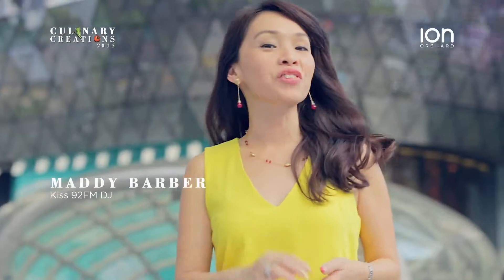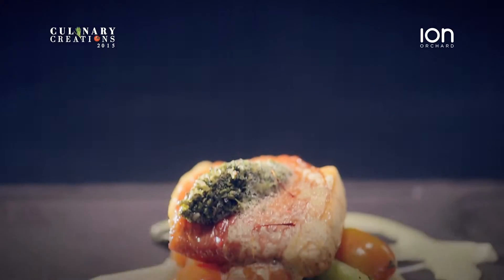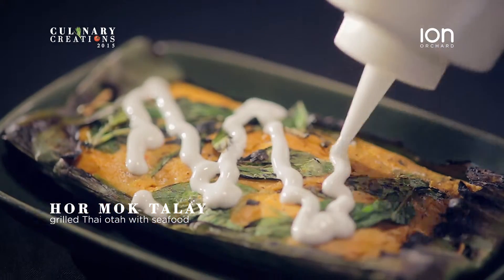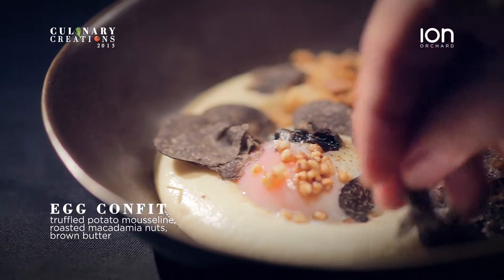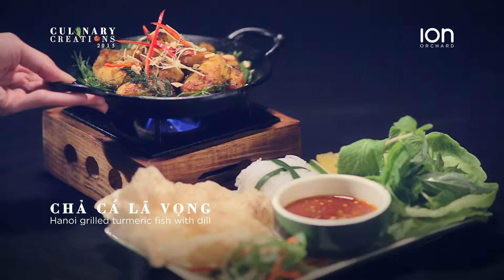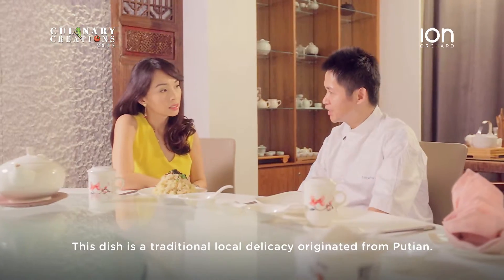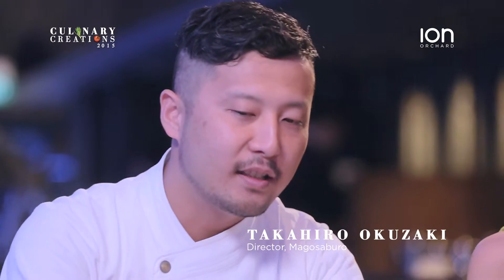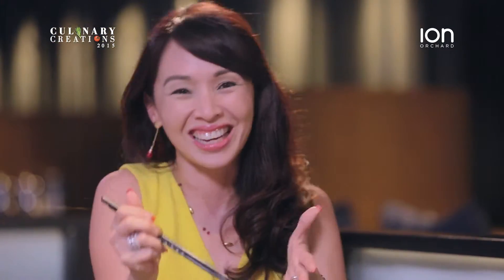ION Orchard Culinary Creations 2015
Set foot on a gastronomic journey of taste and discovery as ION Orchard debuts ION Orchard Culinary Creations 2015, a brand new concept that will add a dash of joie de vivre to your dining experience. Six best-loved restaurants – Magosaburo, PUTIEN, Saveur Art, The Marmalade Pantry, Nara Thai and Wrap & Roll, will serve up a delectable menu of gourmet pleasures, each featuring a signature dish exclusive to ION Orchard. The dishes will be featured as a menu staple at the respective restaurants from 10 September 2015.